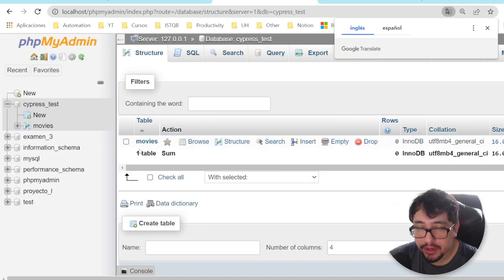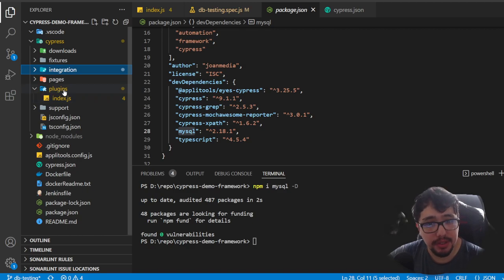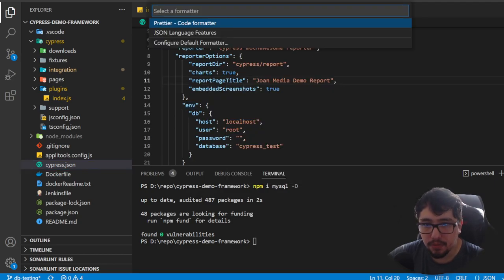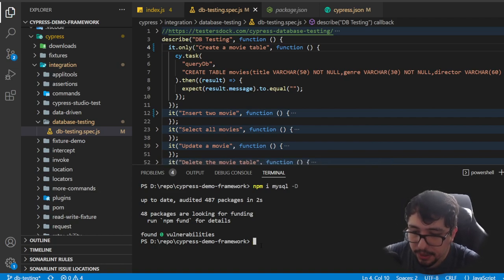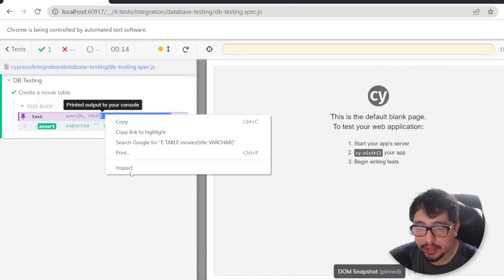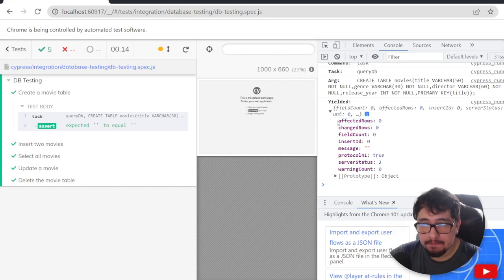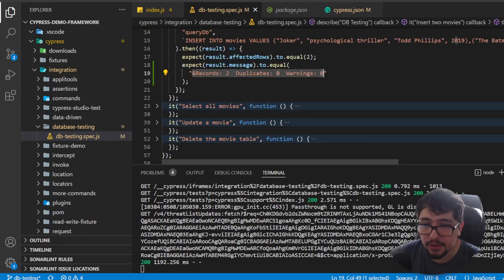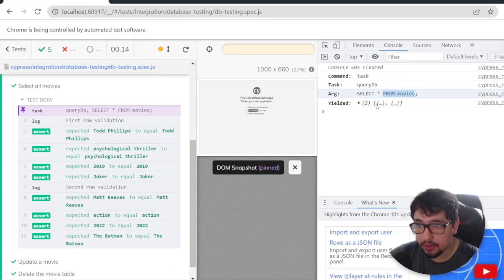🔗 Connect CYPRESS to a DATABASE [STEP BY STEP] | Cypress Tutorial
✅ How do I run a SQL query in Cypress? Here you have the answer!